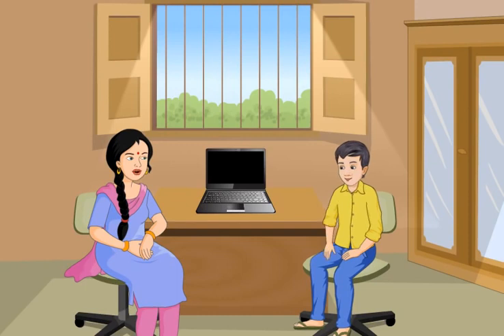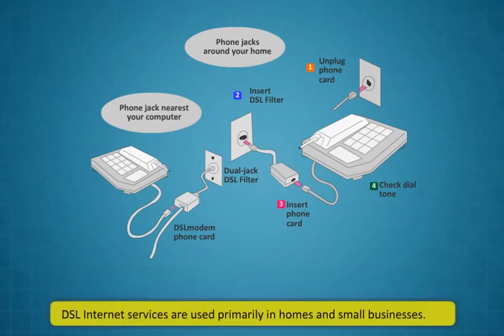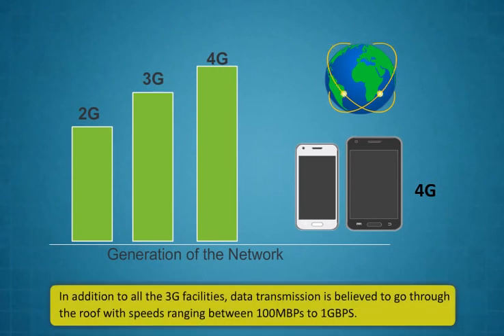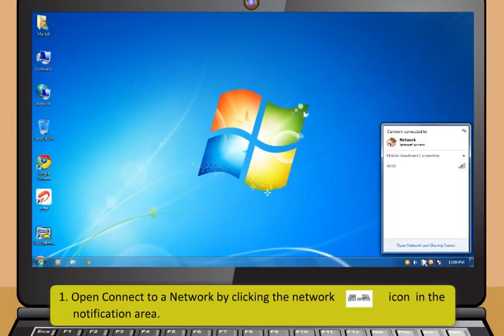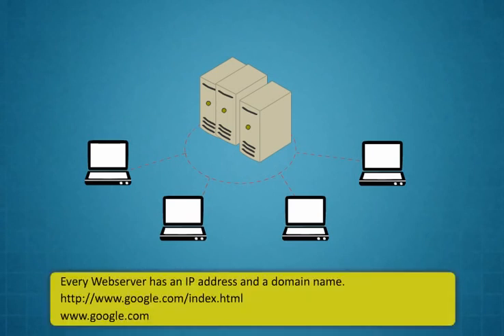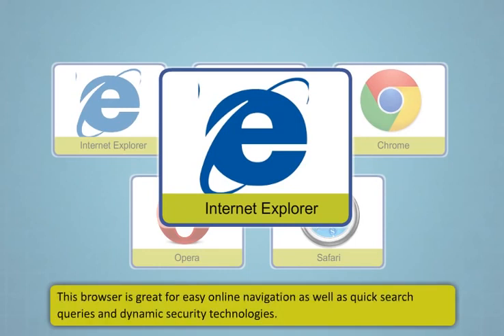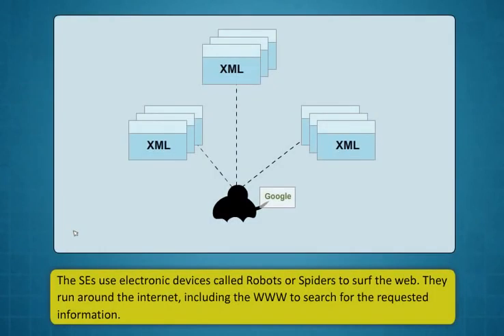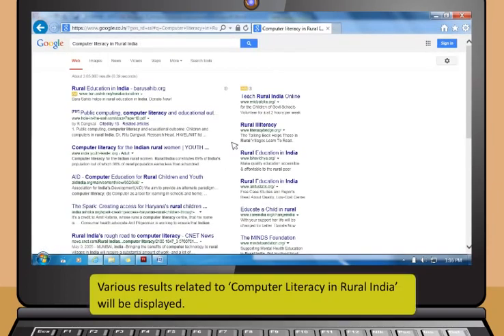Introduction to the internet (English)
By the turn of the century, information, including access to the Internet, will be the basis for personal, economic, and political advancement. The popular name for the Internet is the information superhighway. Whether you want to find the latest financial news, browse through library catalogs, exchange information with colleagues, or join in a lively political debate, the Internet is the tool that will take you beyond telephones, faxes, and isolated computers to a burgeoning networked information frontier.
The Internet supplements the traditional tools you use to gather information, Data Graphics, News and correspond with other people. Used skillfully, the Internet shrinks the world and brings information, expertise, and knowledge on nearly every subject imaginable straight to your computer.